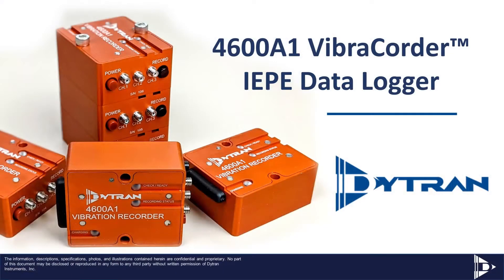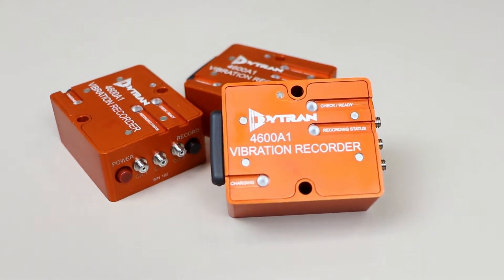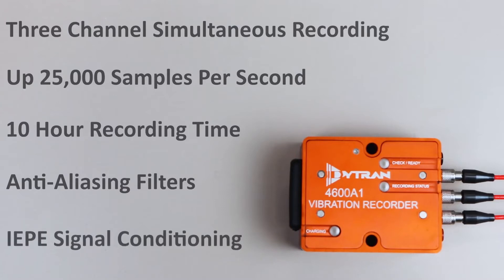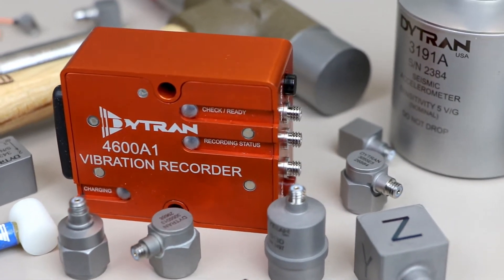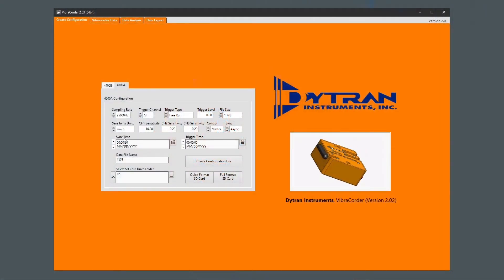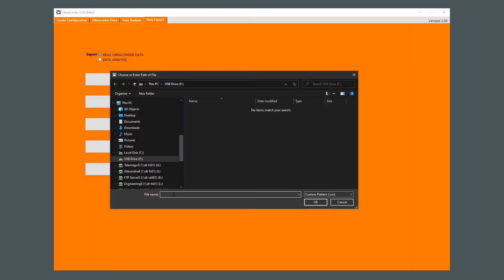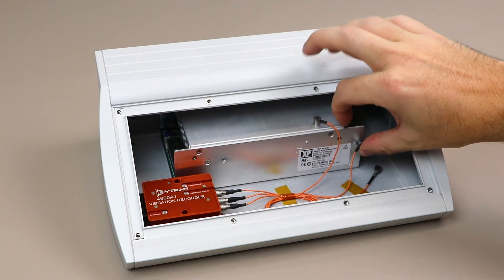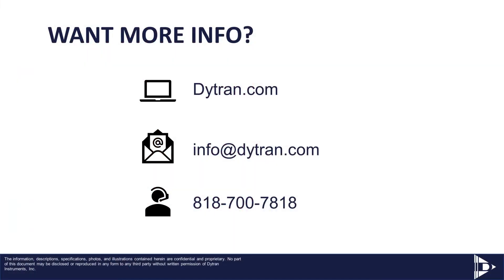NEW! Dytran Multi-Channel Data Logger: VibraCorder™ Model 4600A1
The 4600A1 VibraCorder™ is an exciting new multi-channel datalogger, designed for use with a variety of Dytran IEPE sensors. This feature-rich data logger provides users with a simple economical solution for capturing data from their trusted Dytran IEPE sensors. This video introduces users to the features and capabilities of this new datalogger including hardware specification, software tools and application examples.